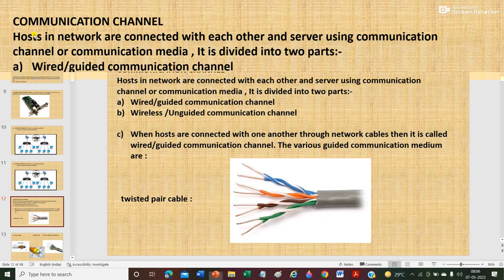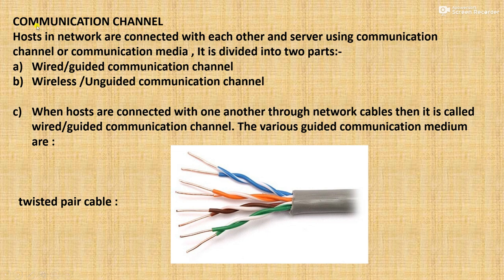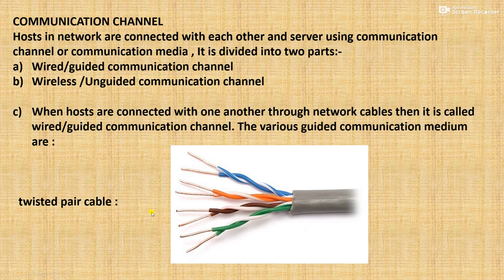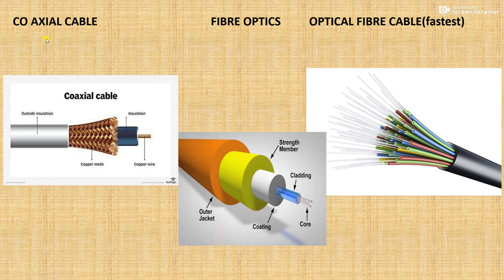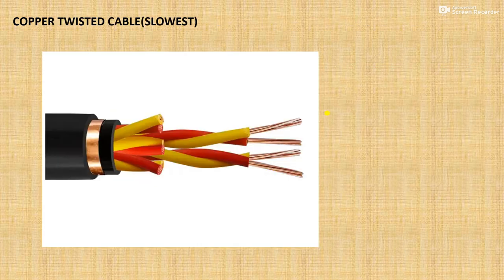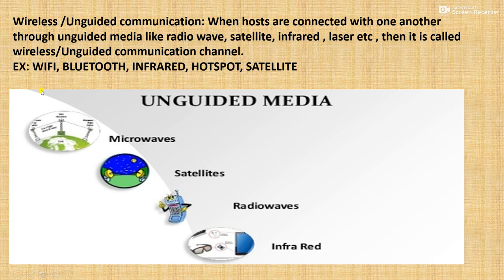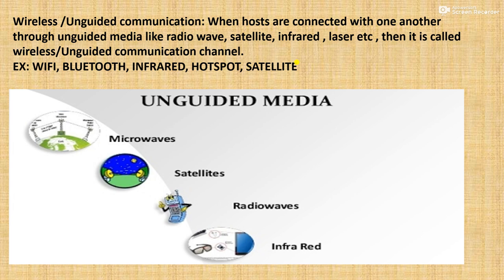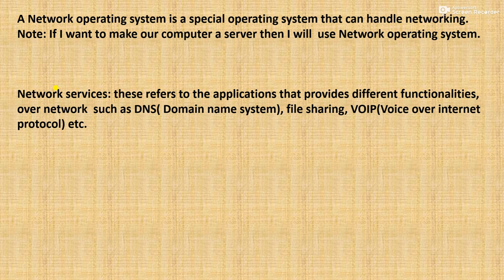COMPUTER NETWORK CLASS 12 PART 2